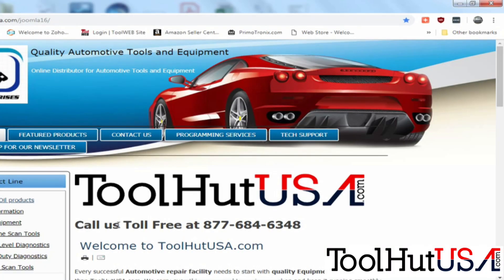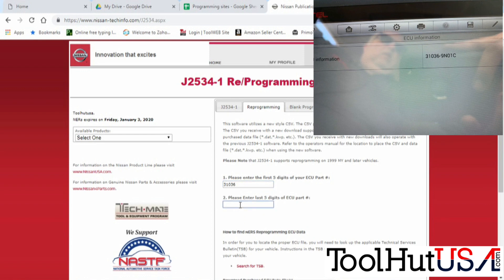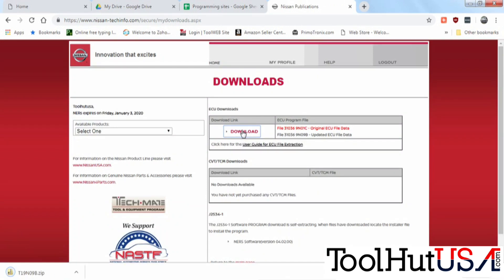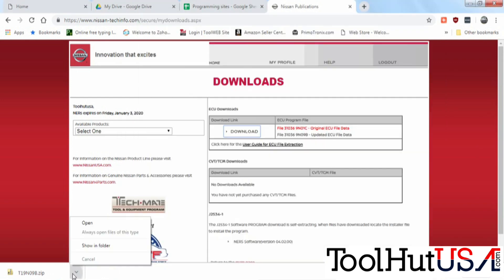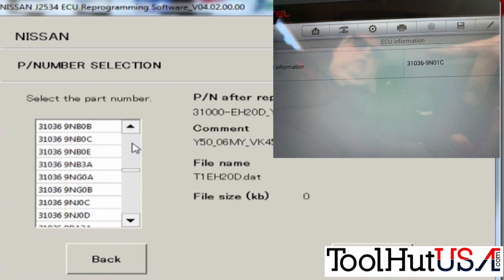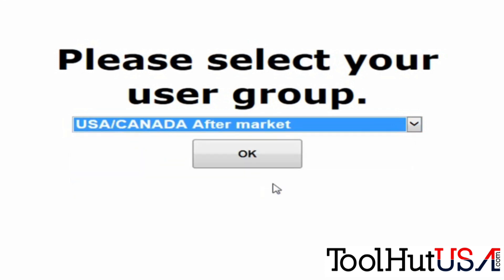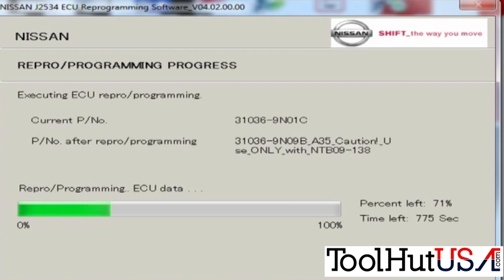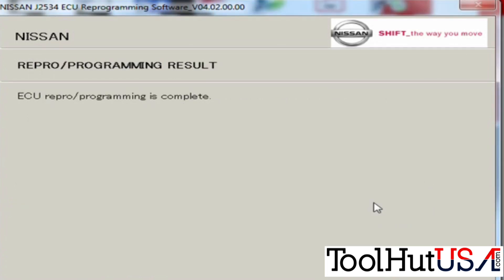Nissan Maxima TCM J2534 NERS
Watch as we update a used CVT TCM using J2534 and NERS.

Want a ToolHutUSA sticker send $5 USD specify it is for a sticker. Outside US please add some extra for additional postage.